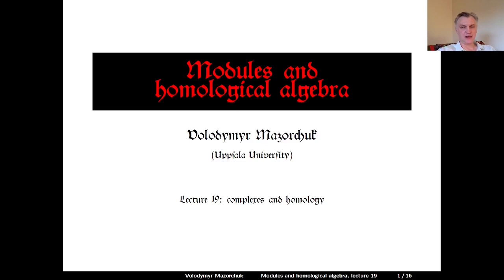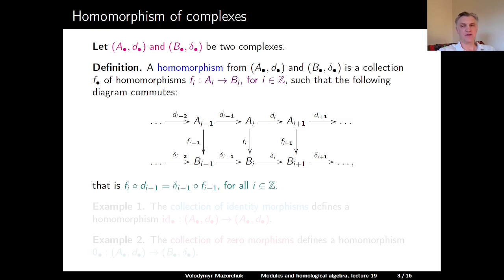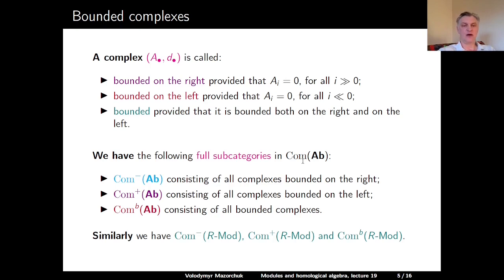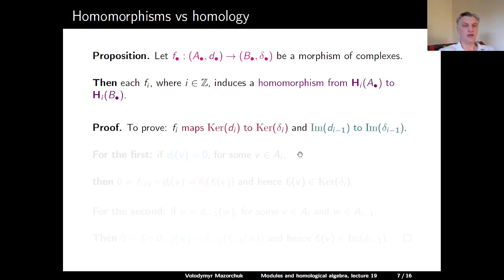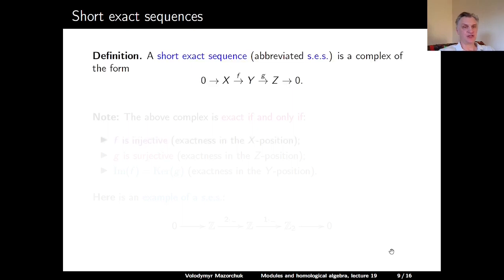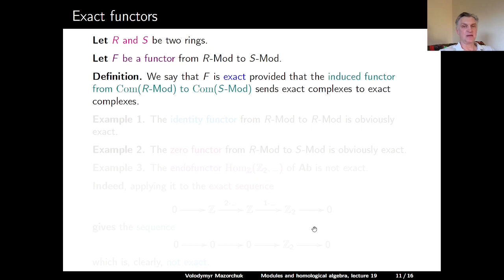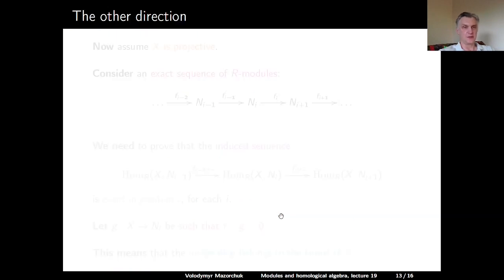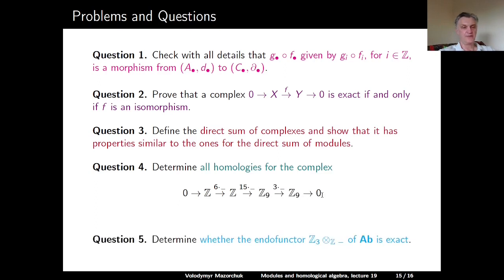Modules and homological algebra. Lecture 19: complexes and homology (by Walter Mazorchuk)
Lecture 19: complexes and homology,